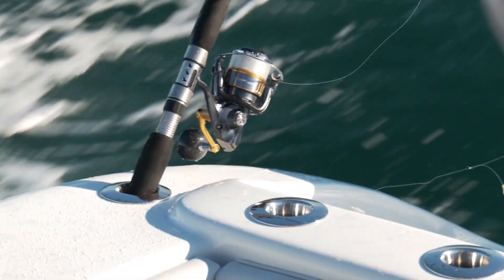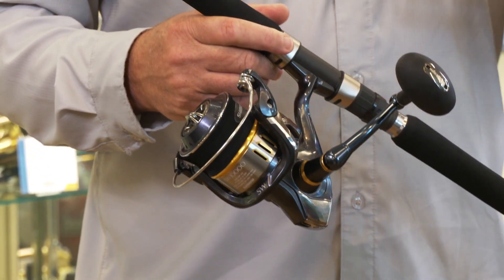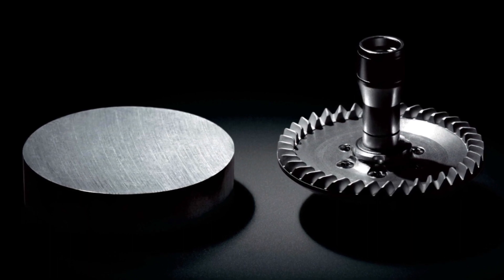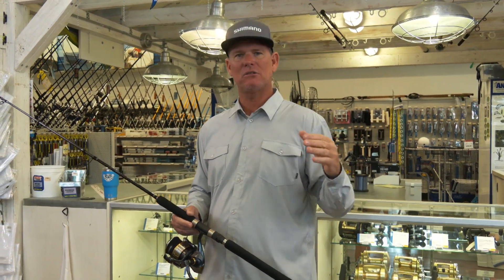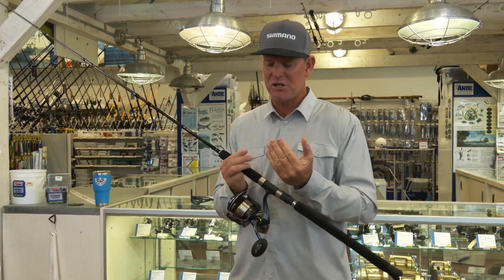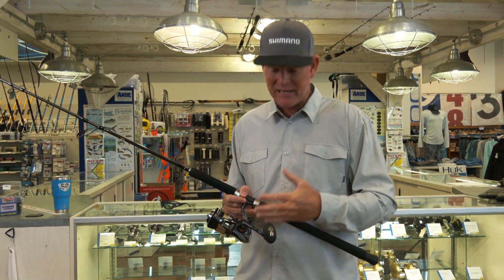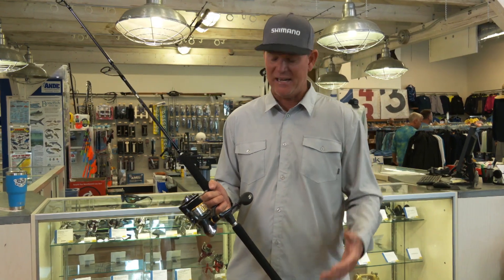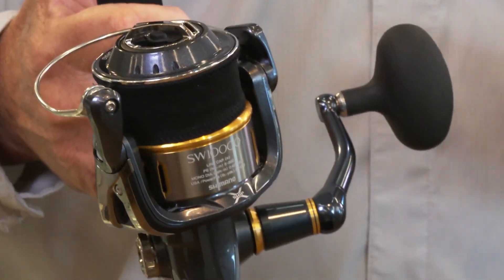The Future Of Fishing Reels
What we're trying to do here is Shimano is we're trying to have an eternally smooth reeling system and we can do that through the fact that we are the only ones who can do cold forage gears. Shimano's goal is to have eternally smooth reeling and how do we get there? Well we get there through Hagane and what Hagane is is when we take a single piece of aluminum and we cold forage that into a gear that is just absolutely perfect.

I don't want to get too techie because I'm not a techie guy, but cold forage is when they take a piece of raw aluminum and they stamp it down into the shape of the gear they need. What that does is the precision is perfect. We've looked at these under microscopes and the gears and the teeth come together. It's amazing how perfect they are. You can have a di-cast where you melt the product and you pour it in a mold.

You can machine something where you take a drill and you tear up this piece of metal to make a gear. None of those things give you what a cold forage gear will give you which is just this perfect. Precision stamp age where they come together and everything is smooth.

The second thing that affects a real is the body right? Because the body houses all the gears and if that thing has any kind of torque or flex it's going to get those gears misaligned and they're going to fail. So this body that Hagane body is all metal, super rigid, super strong to handle the most power that you can't believe that these reels are putting on fish nowadays, you know some of these drag pressures up to 40 pounds, you know, and even higher and Hagane can withstand anything were throwing at it.

It has an impact resistance whether you drop it whether it hits the gun or whether you're riding through 20-mile-per-hour winds and seven-foot seas with the Hagane system. You're going to get exactly what's advertised eternally smooth reeling and for us what that means is these reels on last day in and day out and you're going to put a lot of fish in the boat.